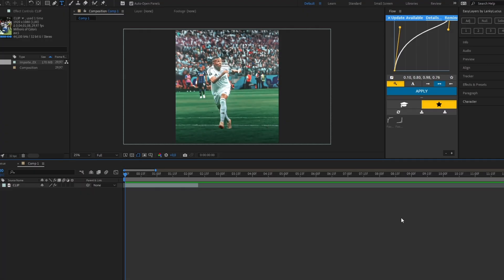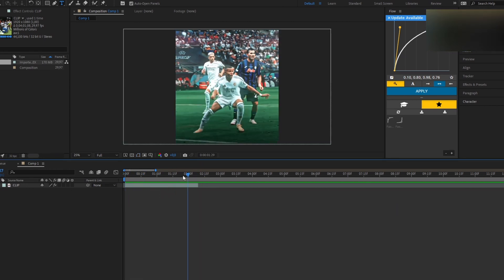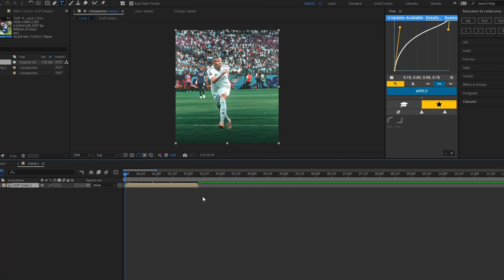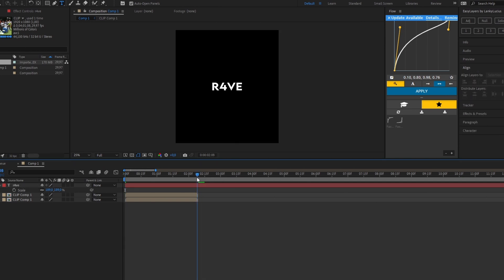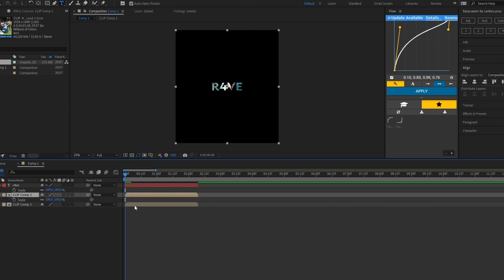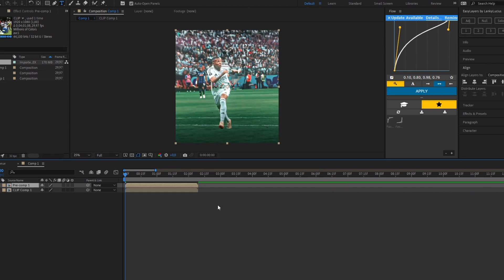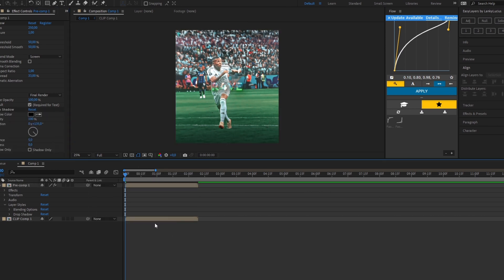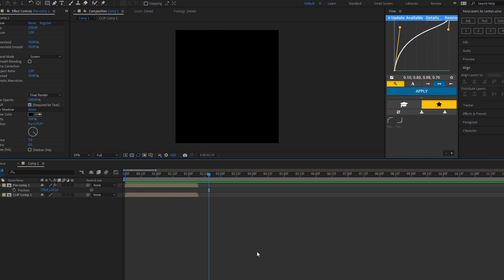GLOW WATERMARK in After Effects: Tutorial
How to make GLOW WATERMARK in After Effects: Tutorial
GLOWING WATERMARK in After Effects: Tutorial
REFLECTIVE WATERMARK in After Effects: Tutorial
GLOWING AND REFLECTIVE WATERMARK in After Effects: Tutorial

Synonyms to the title:

Glow watermark
Glowing watermark
Text effect
Reflective watermark
Glowing and reflective watermark
Watermark
Viral watermark
Watermark after effects